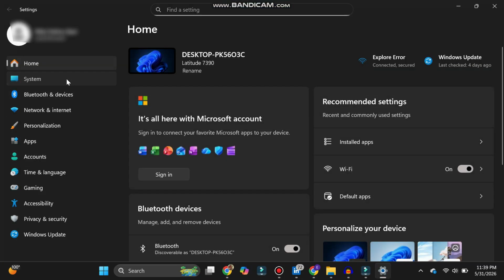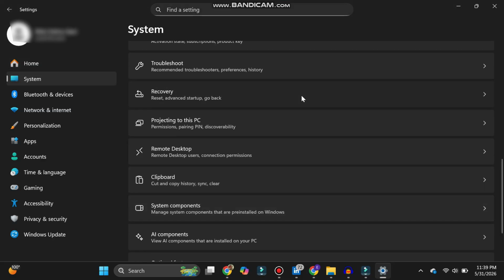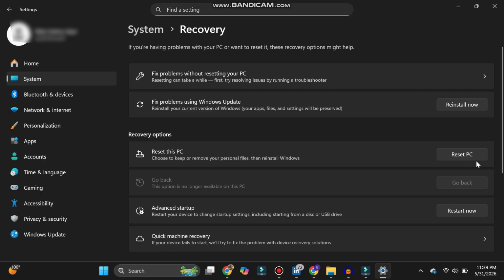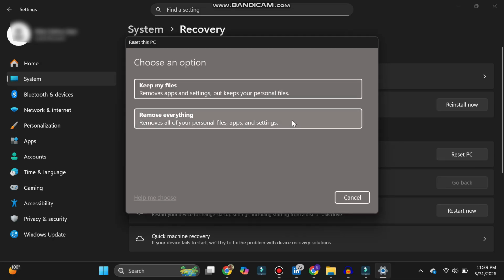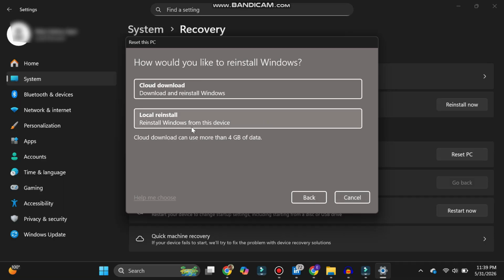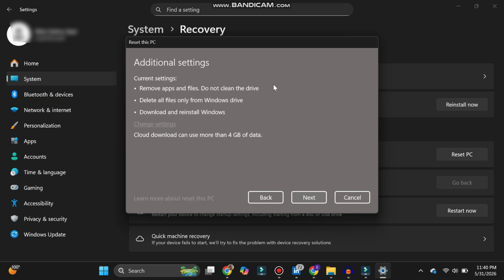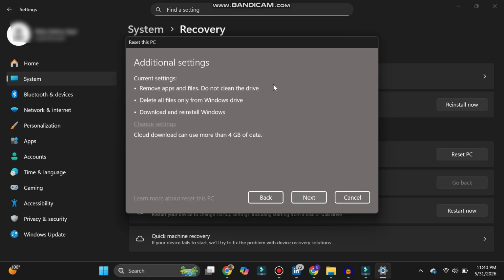How To Delete Everything on Laptop & PC (Windows 11) 2026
Want to delete everything from your Windows laptop? In this quick and easy tutorial, I'll show you how to reset your Windows PC and remove all files, apps, and personal data using the built-in Reset This PC feature.

This method is useful if you're selling your laptop, giving it away, or simply want to start fresh with a clean Windows installation. Follow the step-by-step instructions to safely reset your computer and remove everything from it.